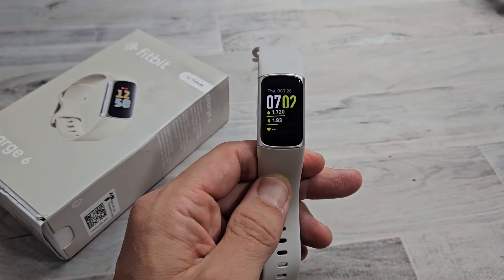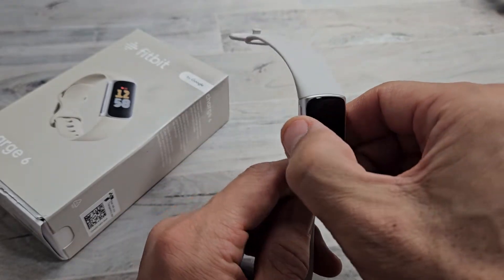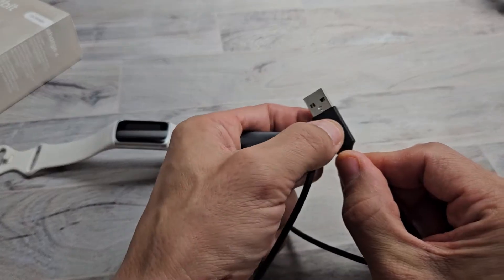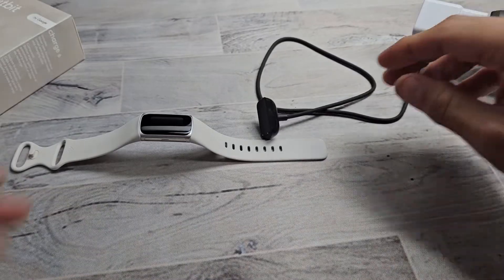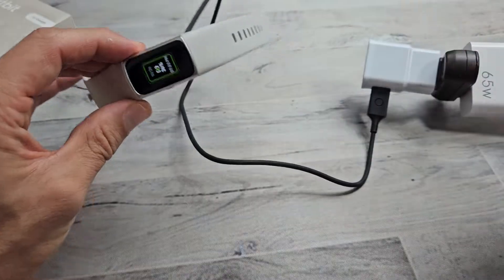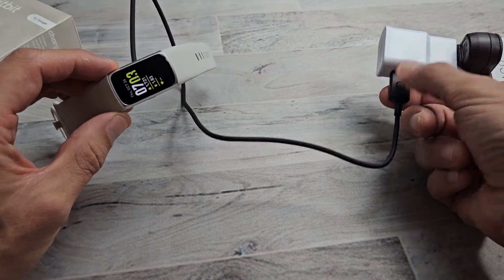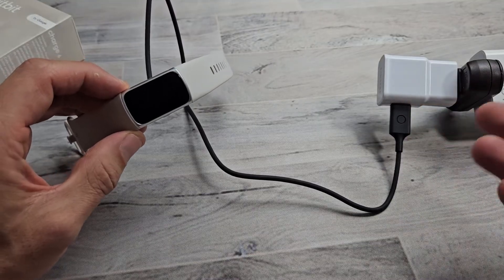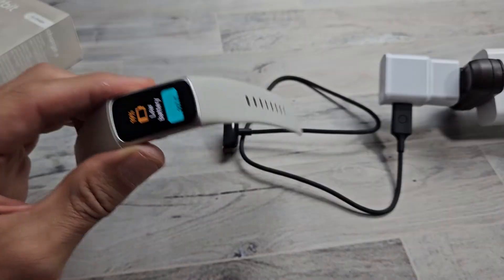Fitbit Charge 6: Screen is Frozen, Unresponsive or Stuck? Can't Restart? FIXED!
I show you how to fix a Fitbit Charge 6 Tracker where the display or screen becomes frozen, stuck, unresponsive, can't swipe nor restart.  I hope this helps.

Fitbit Charge 6 Fitness Tracker with Google apps, Heart Rate on Exercise Equipment, 6-Months Premium Membership Included, GPS, Health Tools and More